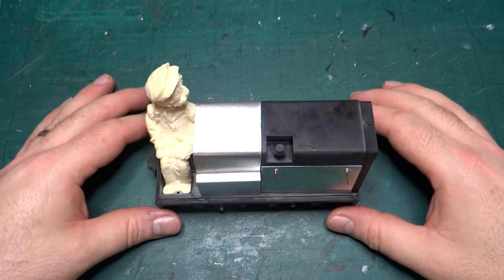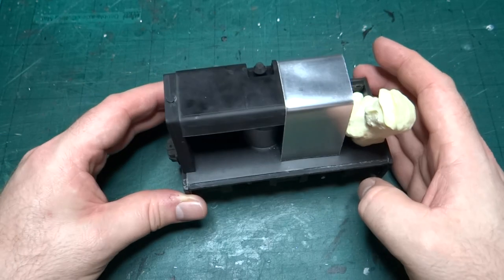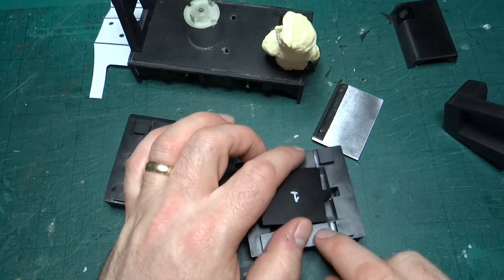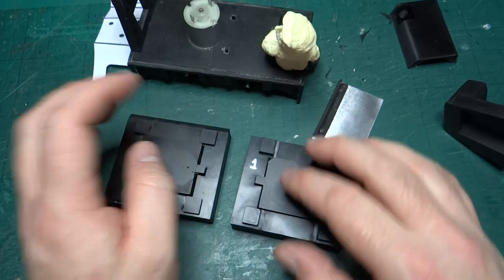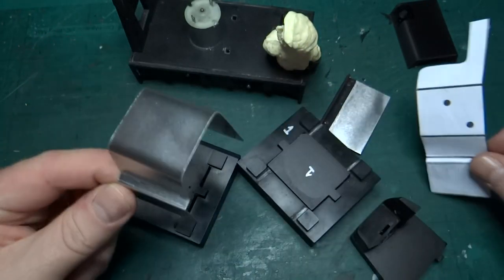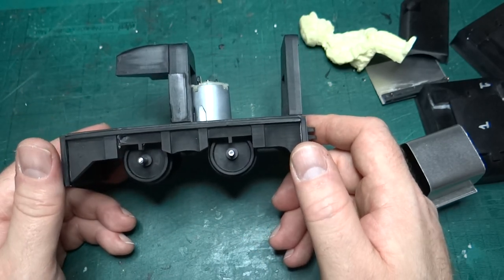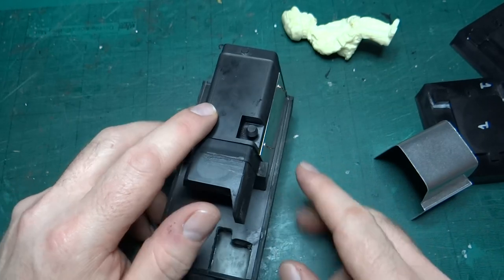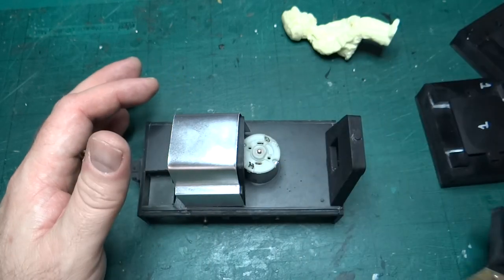Building a 24hp Hudson Hunslet Diesel Locomotive in 16mm Scale: It Looks Like a Locomotive!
Having formed the metal sheet the next step was to cut it to length (still needs final shaping) to see if it would actually fit properly and how it would look.

Spoiler alert. it fits although annoyingly isn't quite wide enough due to an issue with scaling the original 4mm artwork. Should be easy enough to fix but annoying nevertheless.